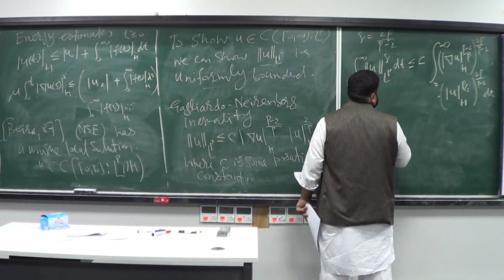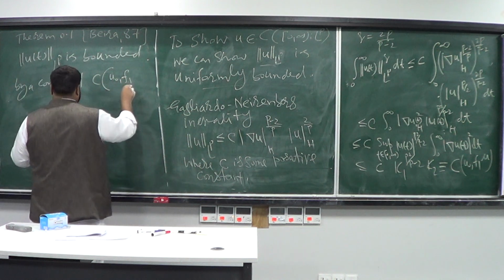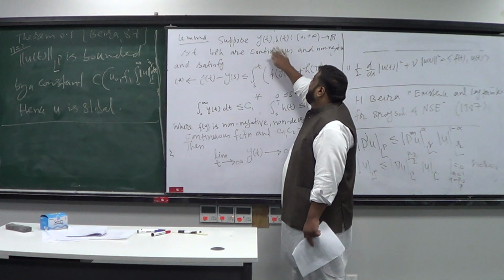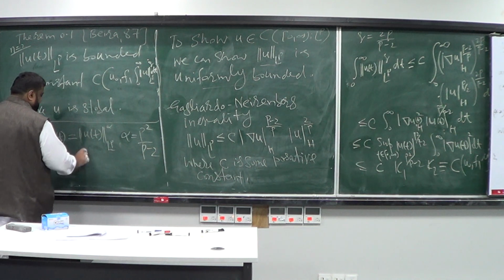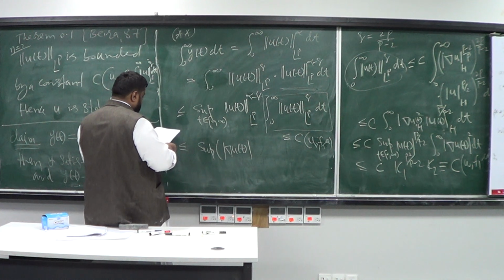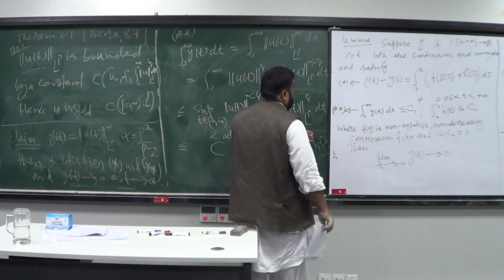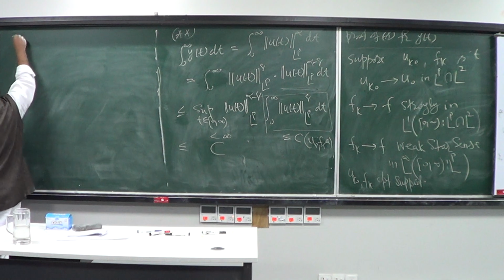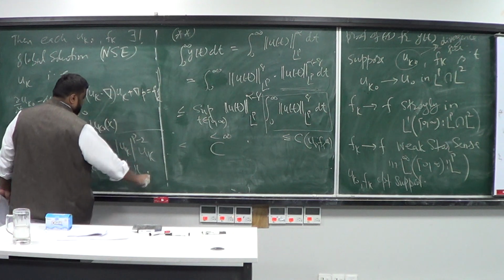Lecture 3 (Part 2): Long term behavior of solution of 2D Navier-Stokes equations-A (proof continued)